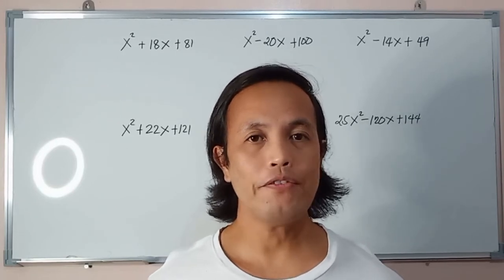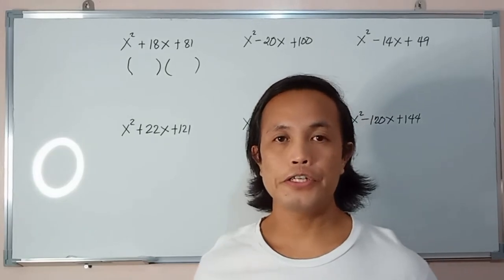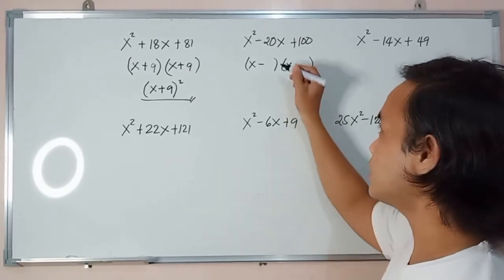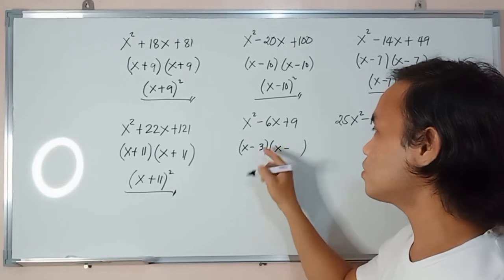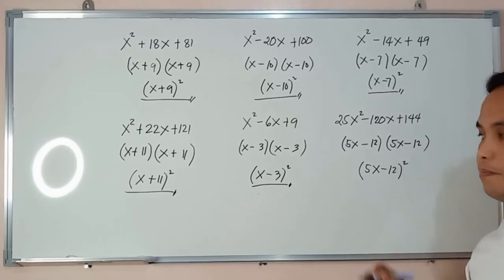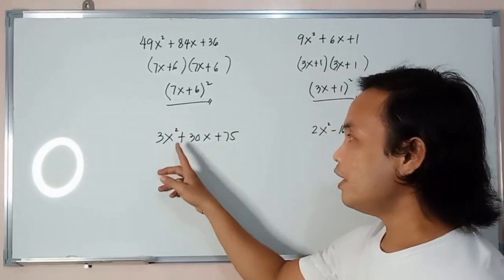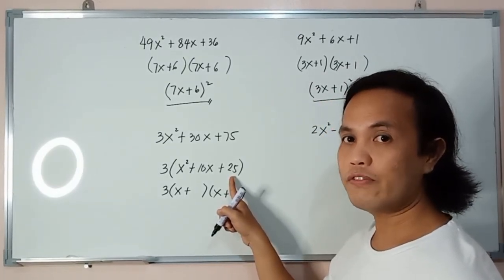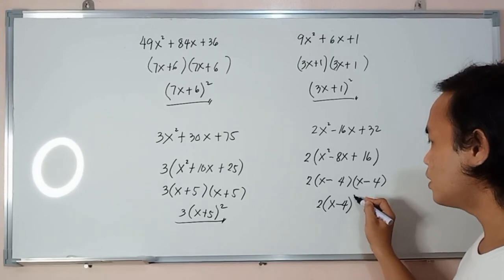Factoring Perfect Square Trinomials